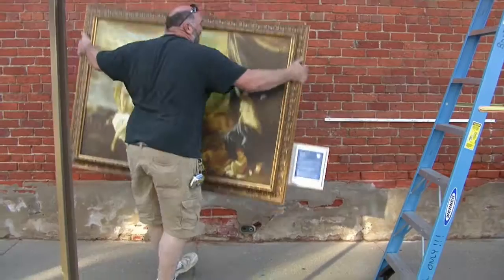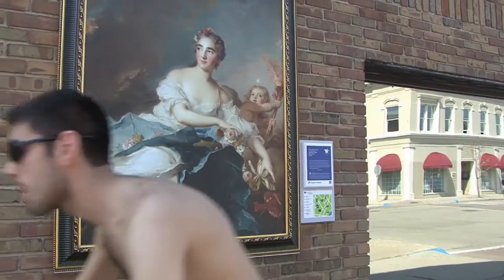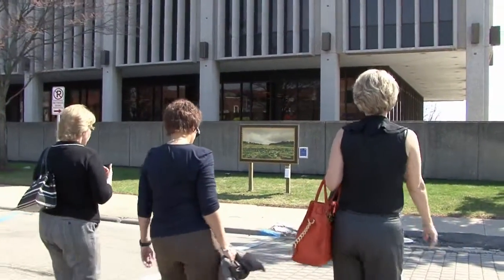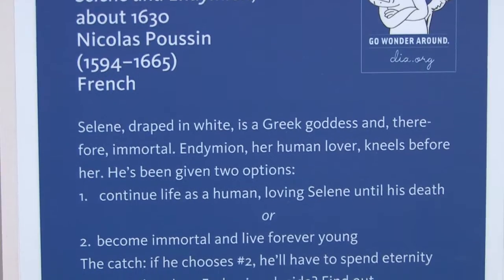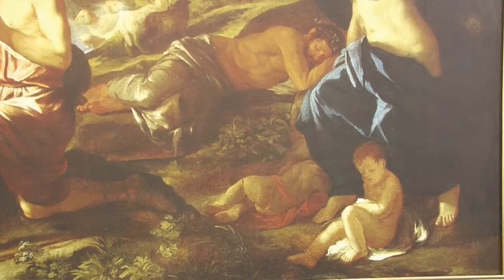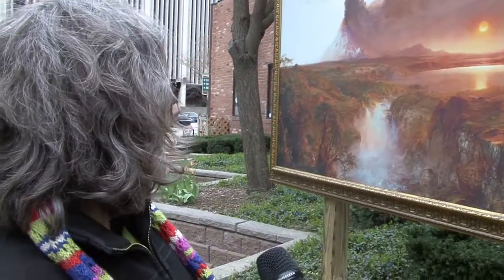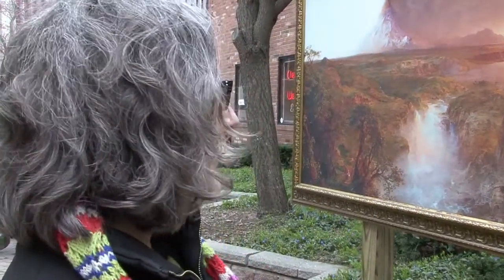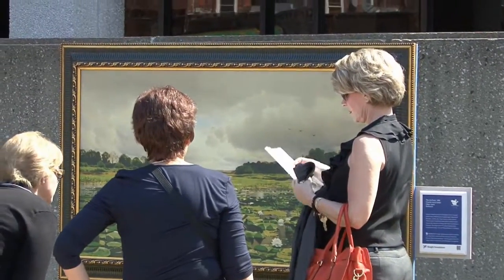Bath City Beat - Inside Out in the Clem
The Detroit Institute of Arts developed a program called Inside Out that brings masterpieces from the DIA's collection to the streets of metro Detroit to engage residents in the appreciation of the artworks on display in the museum. The Inside Out program runs at the DIA from Sunday, April 1, 2012 through Saturday, June 30, 2012.